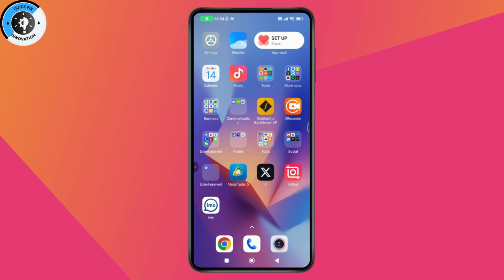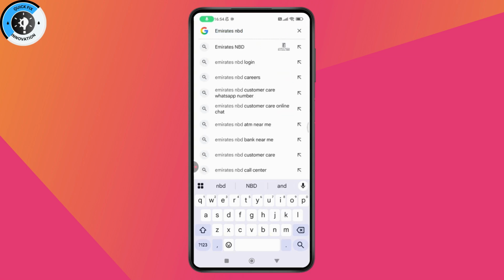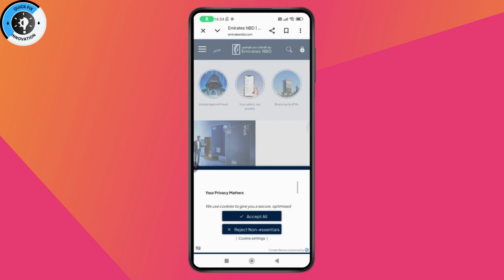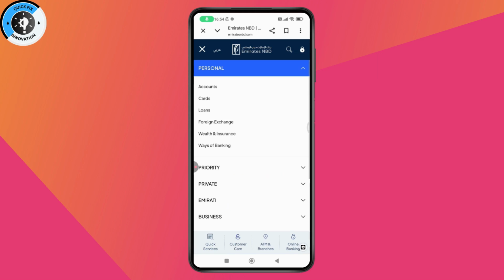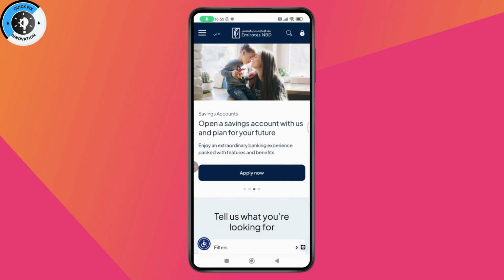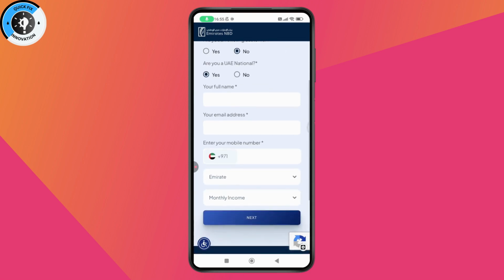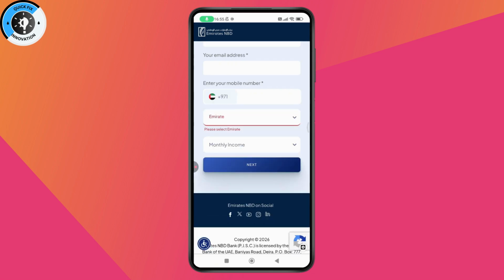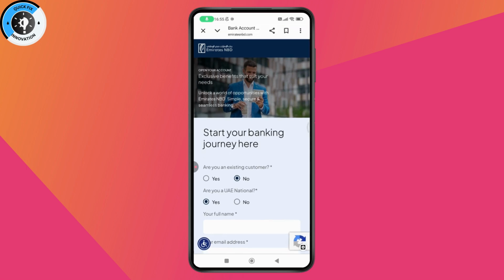How to Open an Emirates NBD Zero Balance Account - Here's How Can Do It 2026 Edition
How to Open an Emirates NBD Zero Balance Account

Open a zero balance Emirates NBD account online in minutes. Access the official website, provide personal details, income information, and complete the application. Simple banking guide for all UAE residents.

emirates nbd account opening, how to open emirates nbd bank account online, open emirates nbd account online, emirates nbd, open an account in emirates nbd, emirates nbd bank account opening online